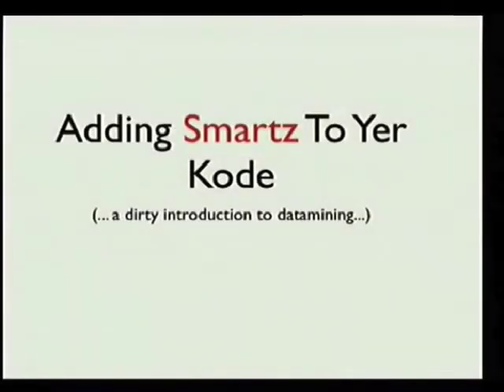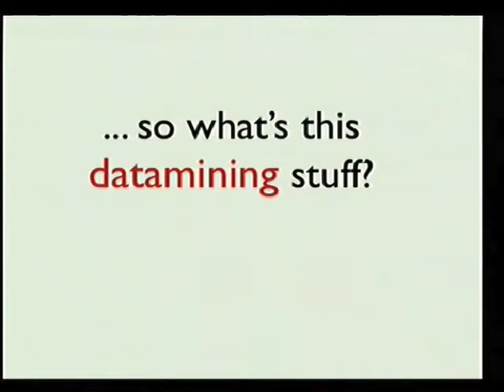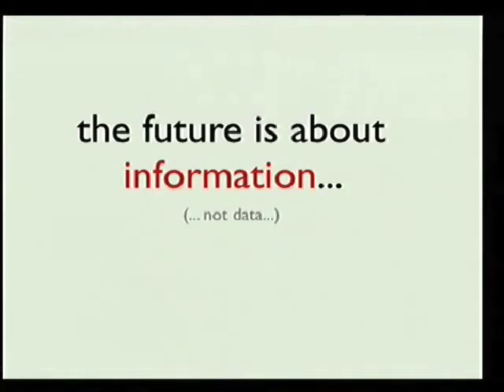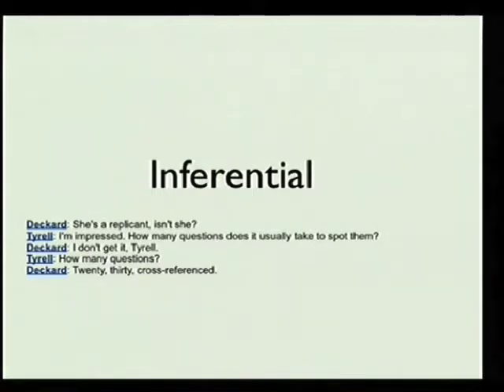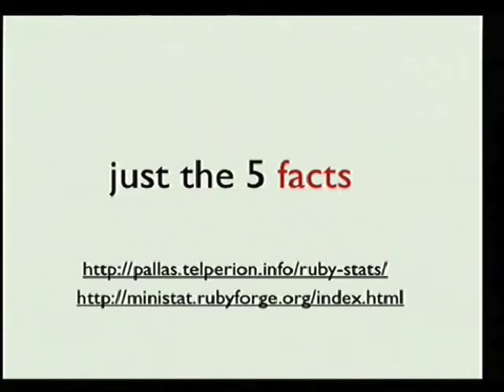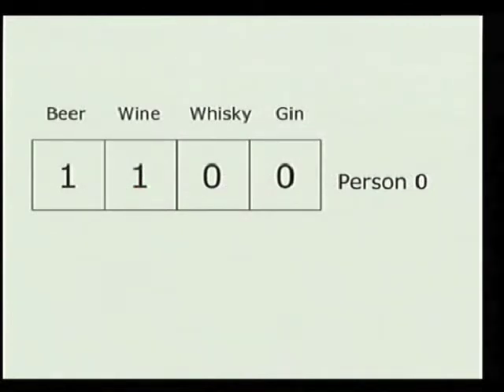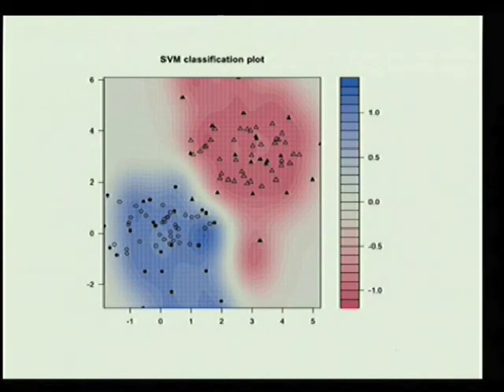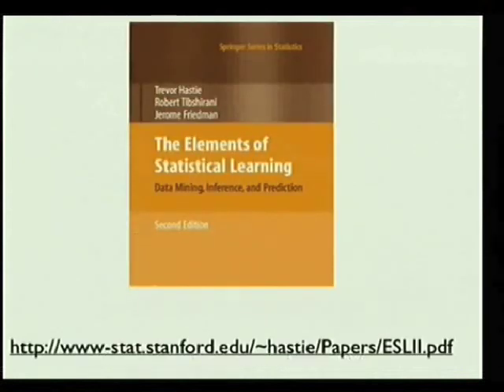Artificial Stupidity: Adding Smarts to Yer Kode — SD Ruby Podcast (Episode 79)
Machine learning and data mining have long been "black arts" because they require access to expensive computing clusters. Randall Thomas discusses machine learning and the problem spaces it can help solve.